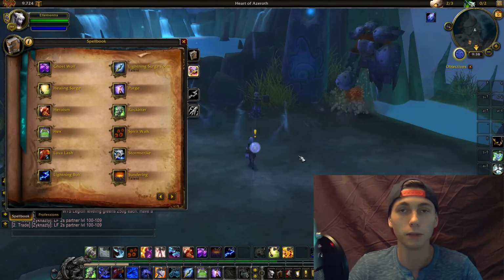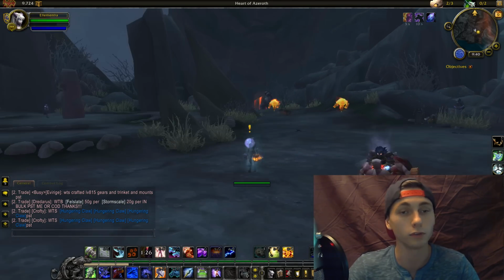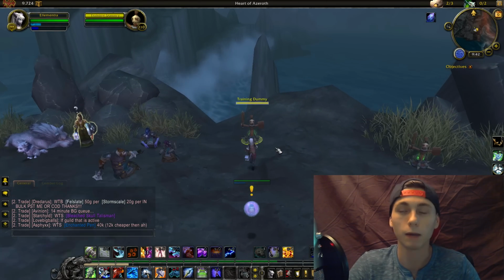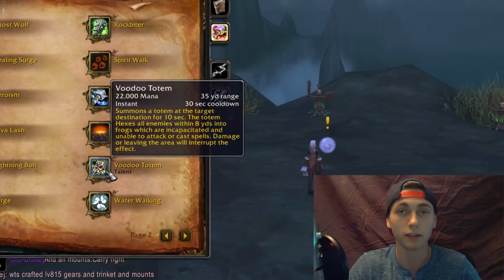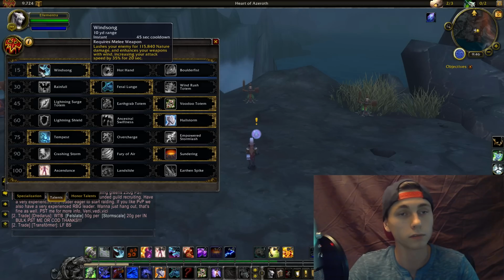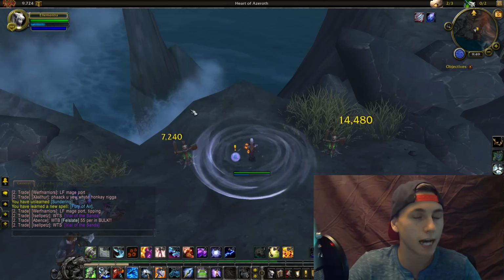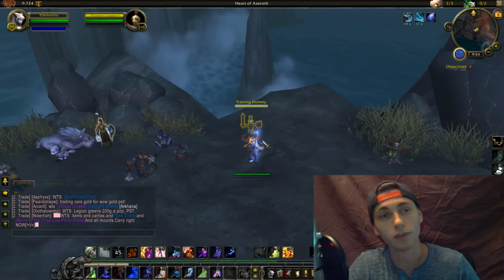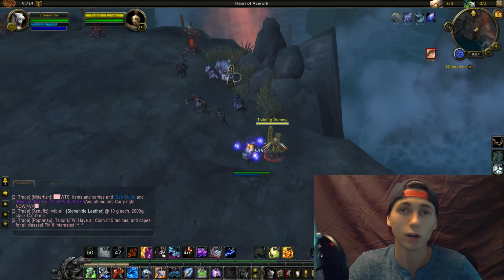Enhancement shaman PVP overview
Interested in enhancement PVP in Legion?  I've created a overview of the class, highlighting the core pvp attributes to give everyone an insight on what enhancement PVP has to offer in Legion, enjoy!